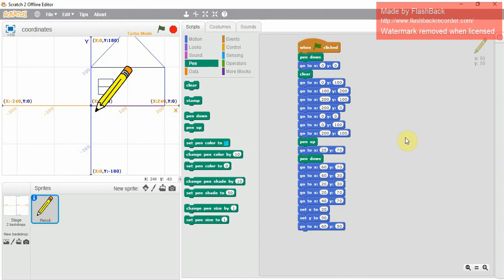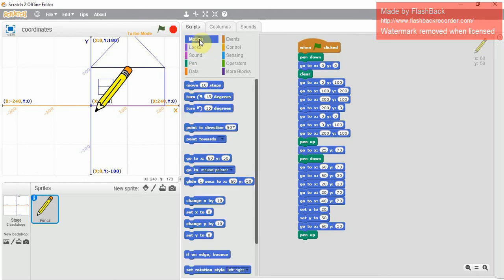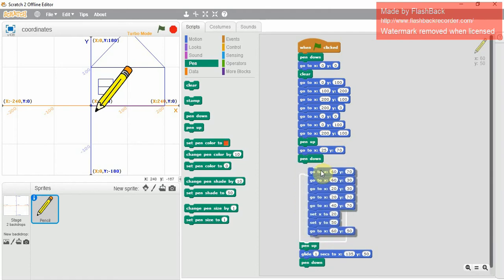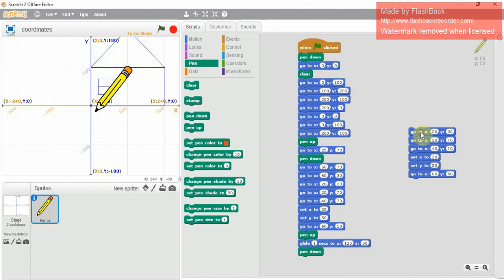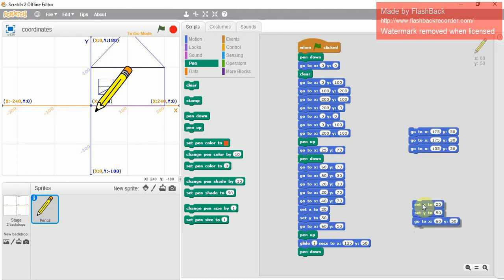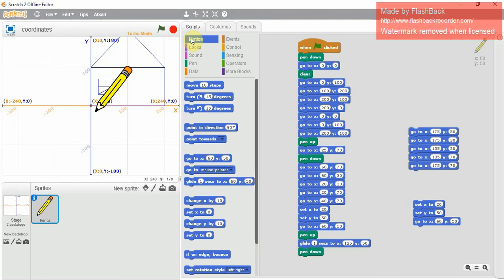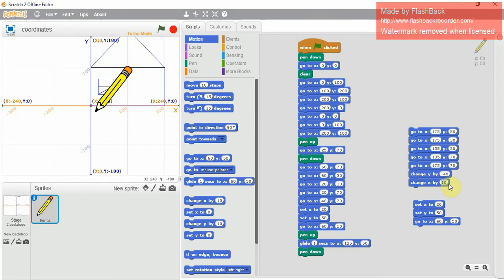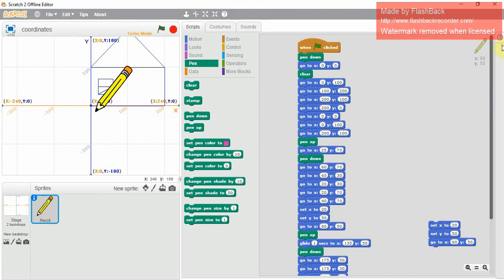coordinates3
making a house using coordinates in scratch